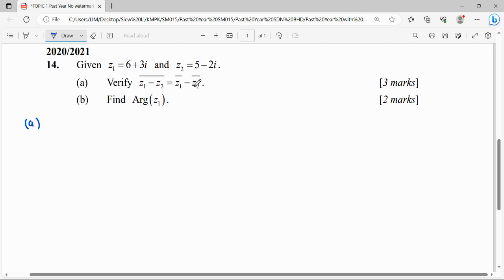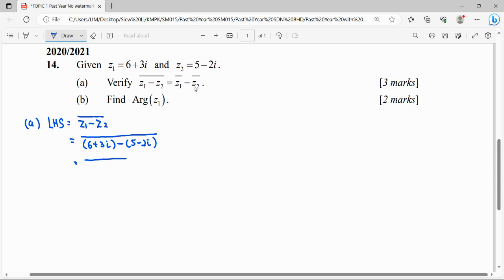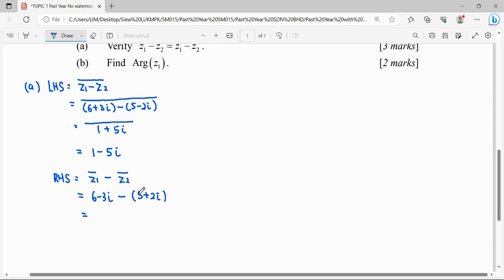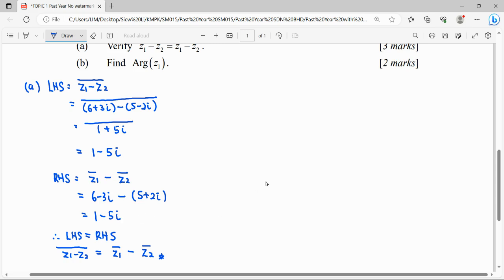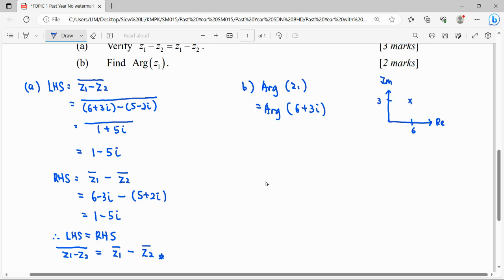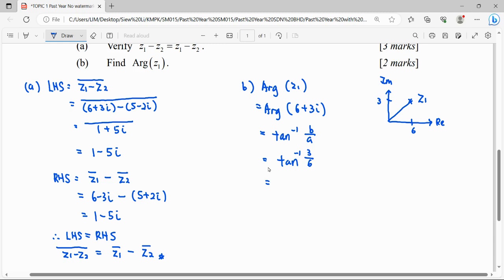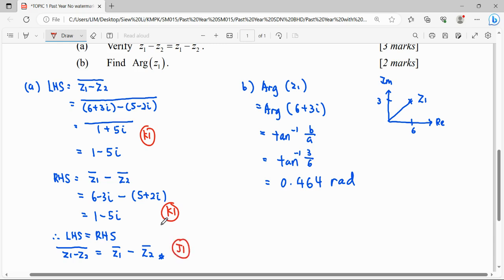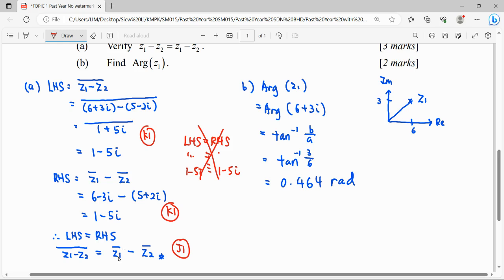PAST YEAR T1 Q14 2022/2023 SM015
Given z1=6+3i and z2=5-2i.
(a)  Verify (z1-z2)*=z1*-z2*. [3 marks]
(b) Find Arg(z1). [2 marks]